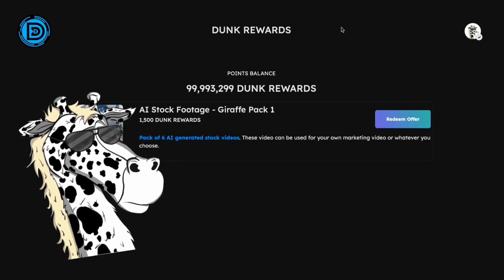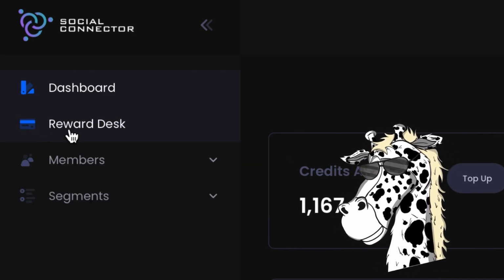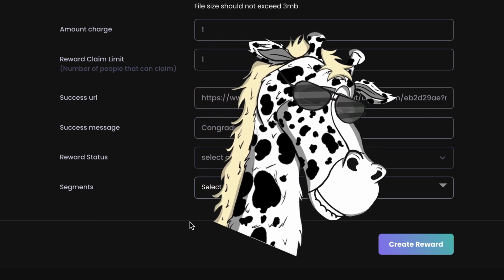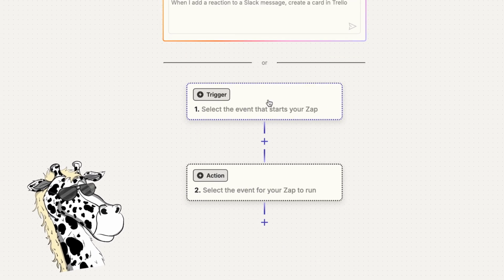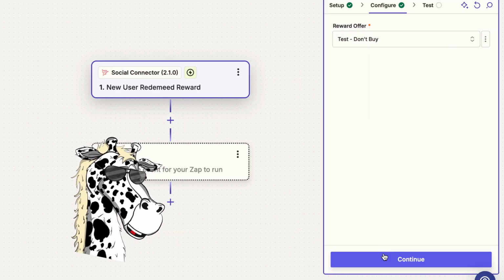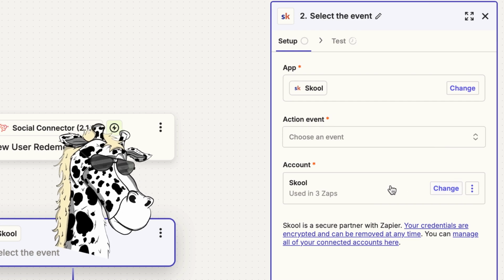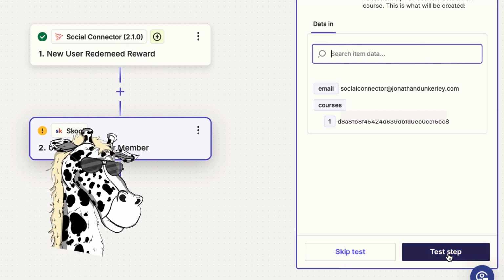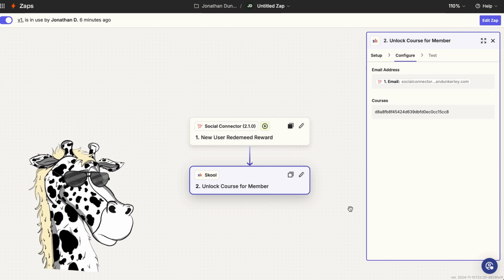Unlock Premium Skool Courses with Social Connector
Unlock premium courses on Skool with Social Connector! 🚀 In this video, I’ll show you how to use Social Connector and Zapier to gamify your community and reward engagement with exclusive access to courses. Whether you're using Skool to build your community or exploring new ways to boost engagement, this step-by-step guide will simplify the process. Learn how to connect your rewards program, automate course unlocks, and create a seamless experience for your members. Ready to gamify and grow your community? Let’s get started!

00:00 Introduction to Unlocking Premium Content
00:38 Tools You Need: Social Connector, Zapier, and Skool
01:17 Setting Up Your Rewards Program
02:01 Creating and Managing Rewards
04:41 Connecting Rewards to Skool
06:46 Testing and Finalizing the Setup
10:24 Conclusion and Next Steps